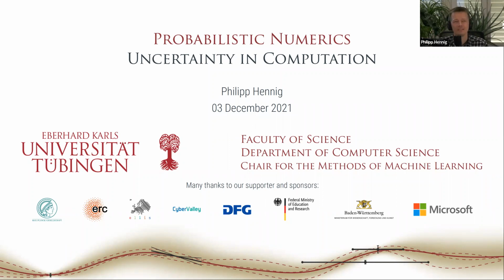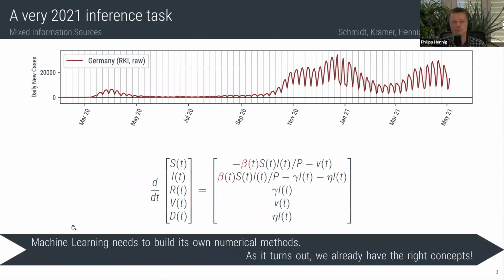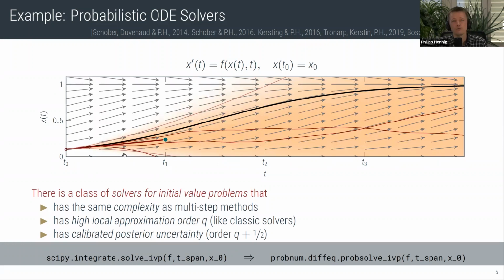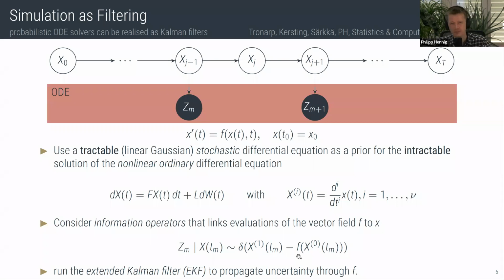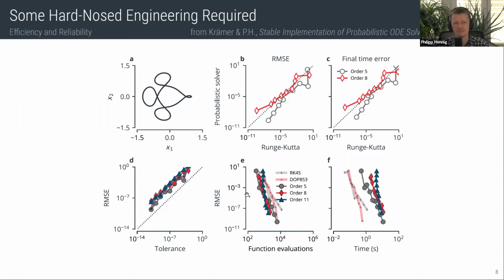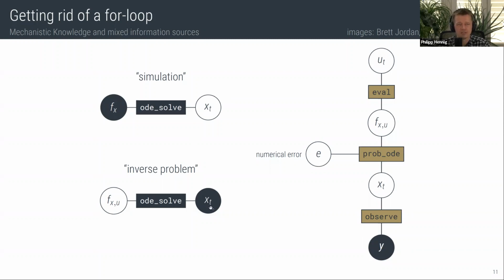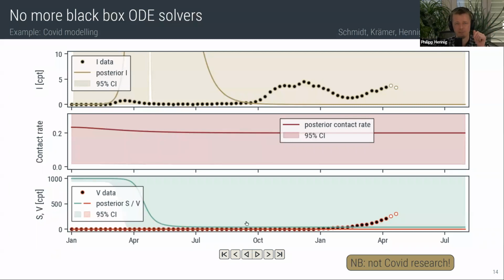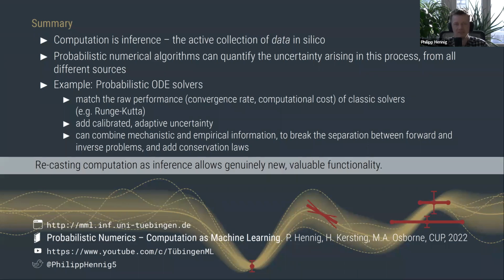Philipp Hennig "Probabilistic Numerics: Computation as Inference"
Abstract: Probabilistic numerical algorithms phrase the solution of numerical problems (like simulation, optimization, etc.) as active inference — the collection of information about latent quantities. While this viewpoint has been repeatedly proposed over the past century, it has picked up significant
momentum in the past decade, aided by the explosive growth of machine learning as the study of inference in computer science.
This talk will begin with a brief overview of the field of probabilistic numerics, and then focus on such methods for the solution of differential equations. A particular emphasis will be on ordinary differential equations, where theory and practice have developed well over the past years. I will highlight a class of probabilistic solvers for such equations based on Bayesian filters, and demonstrate that these methods provide key functionality missing from their classic counterparts, in particular with regards to the solution of nonparametric inverse problems, and inference from mixed information sources.